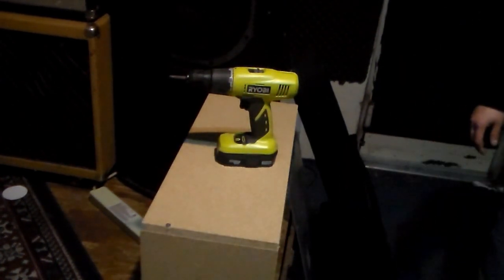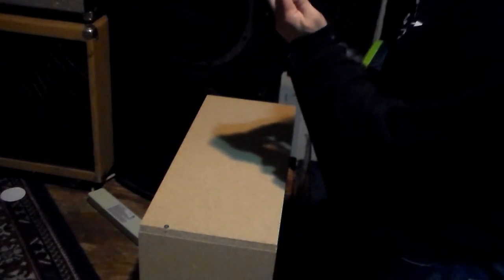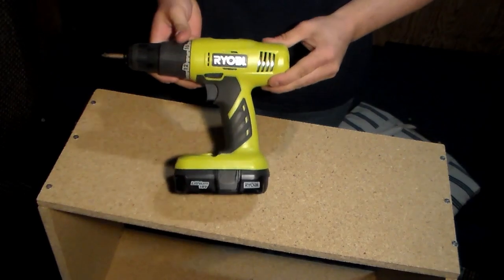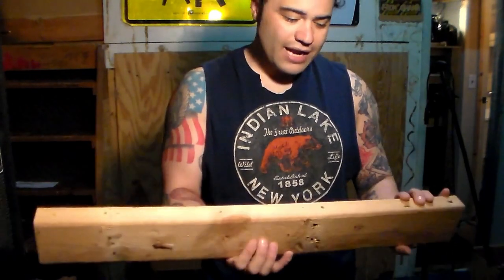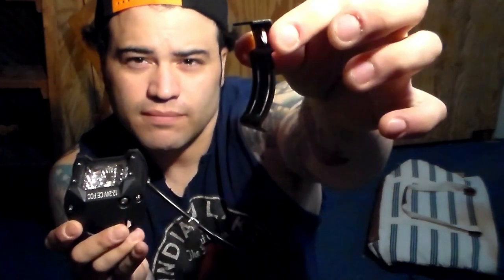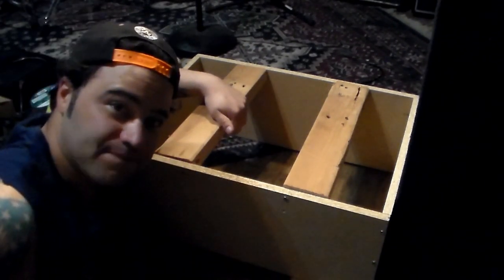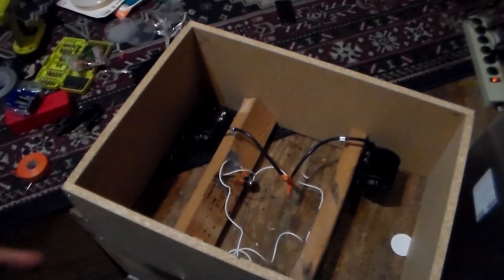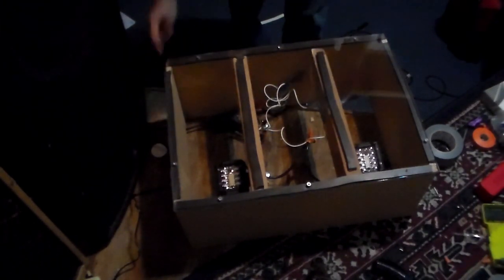How to build an Ego Box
Robbie Valentine builds an ego box!

Or a light box. or stage riser. or whatever youd like to call it. this is a tutorial / how-to guide on building a stage prop for better performances. diy!

Things you will need:
two - 24" x 10" plywood
two -16.5" x 10" ply
two - 16.5" 2x4
one - 24" x 18" plexi glass (clear acrylic board)
#10 screws, 1.5" long
#8 eye hook
rubber sealer
LED lights
led light power supply
wire cutters / strippers
drill

Follow my band Va Va Voom!